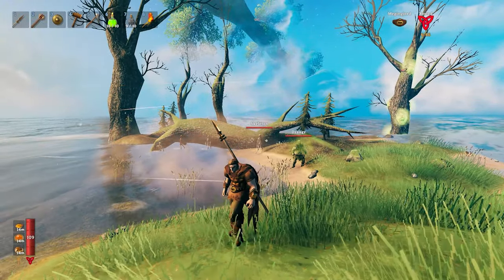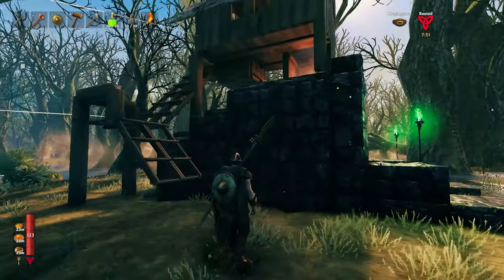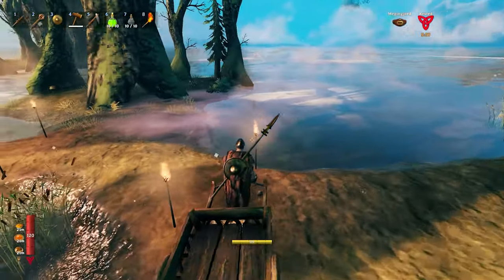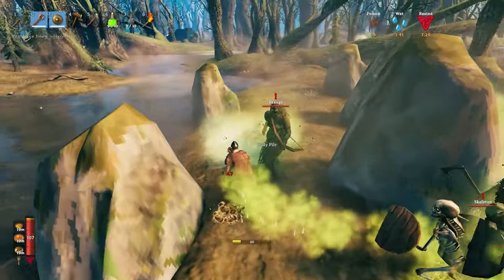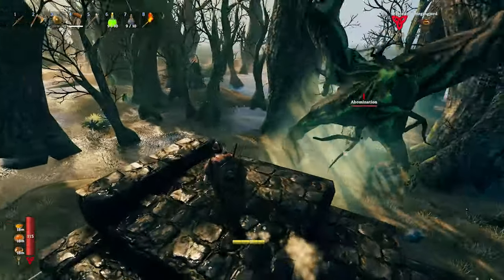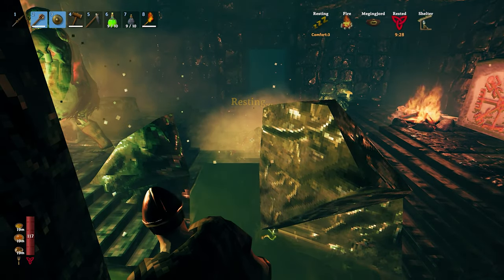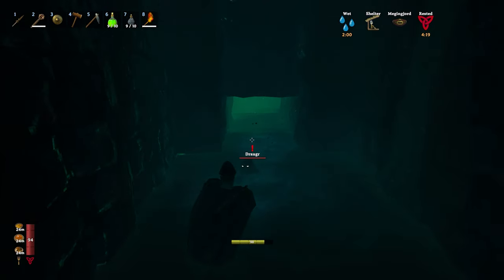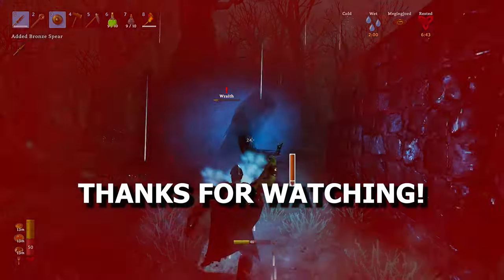Valheim Hardcore: Top 10 Tips for Swamp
Having a hard time on Valheim Hardcore in the swamp?
Check out these tips to make sure you improve your survival chance!